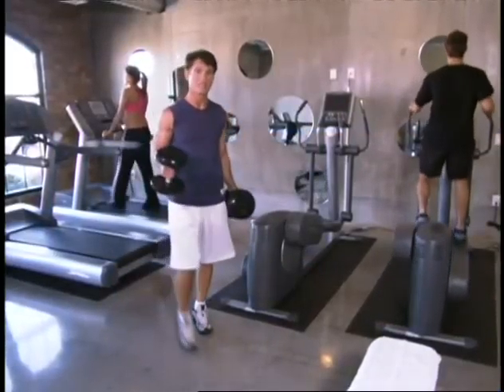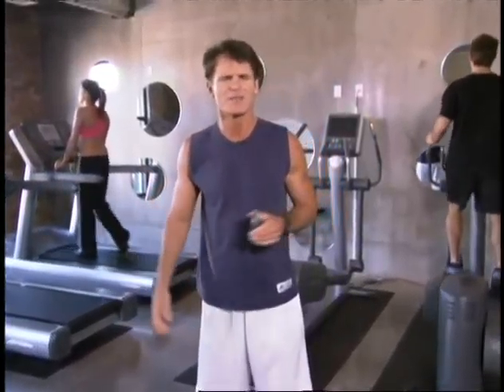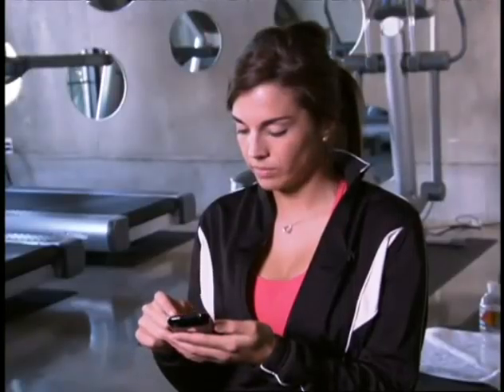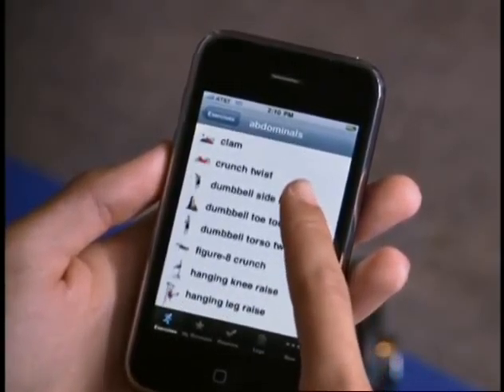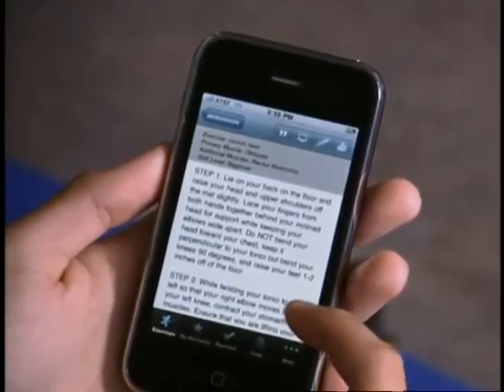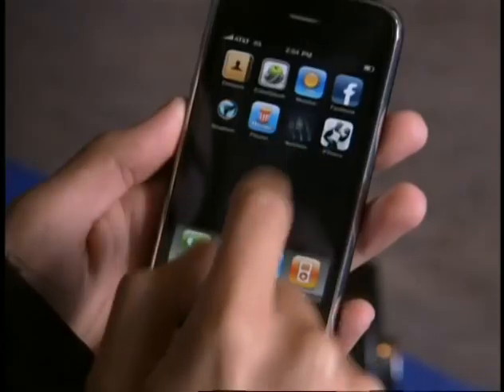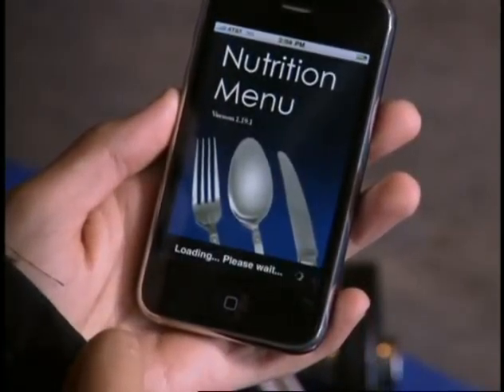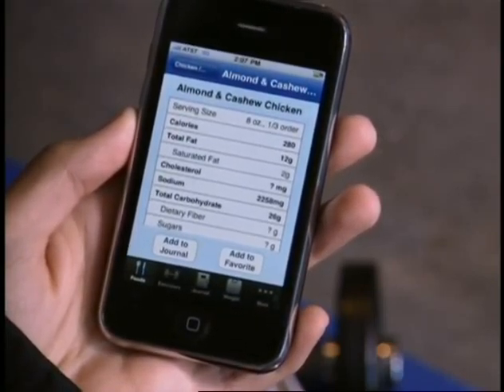iPhone Fitness Apps on SkyTV's "Buntings Window" with host Mark Bunting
these iPhone apps will help you stay fit while you are traveling and trying to maintain a workout routine!